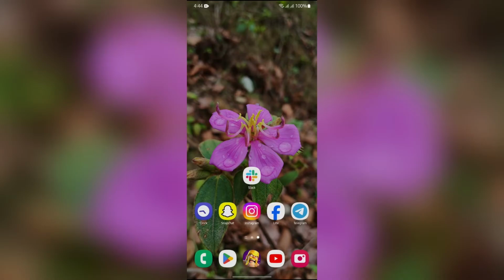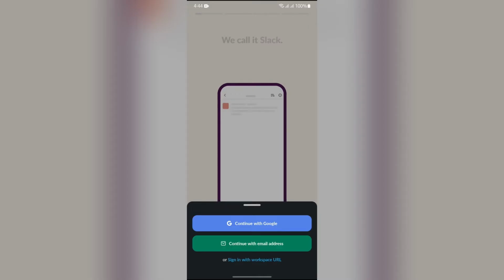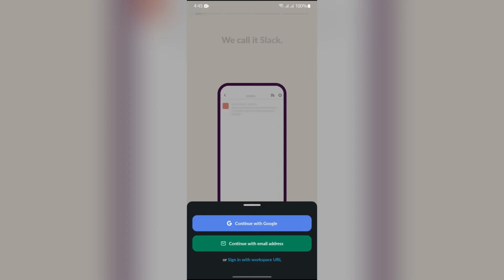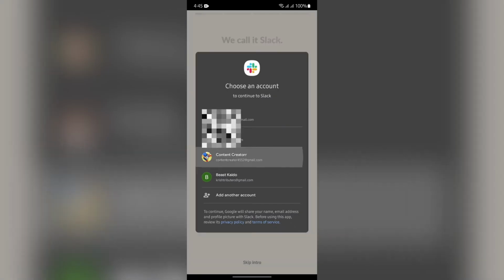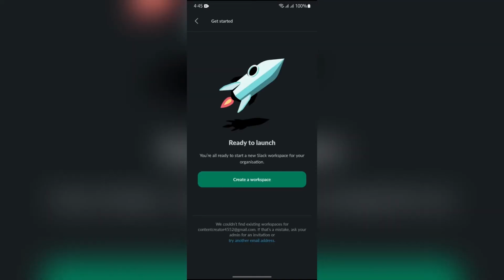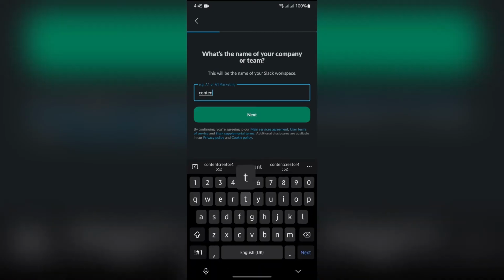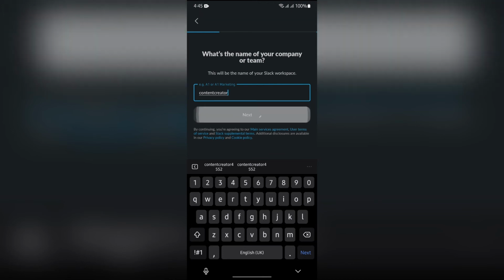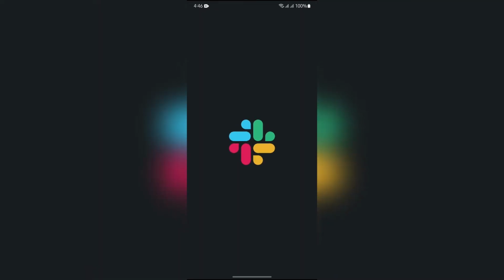How to Create Account on Slack (2024) | Register Account on Slack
Learn how to create an account in Slack with this guide. We'll walk you through the process from signing up with your email to setting up your workspace, making it easy to start collaborating with your team.